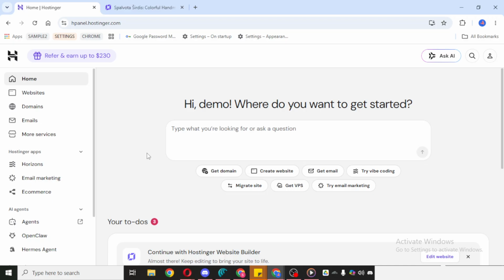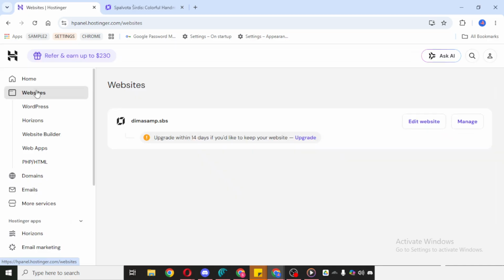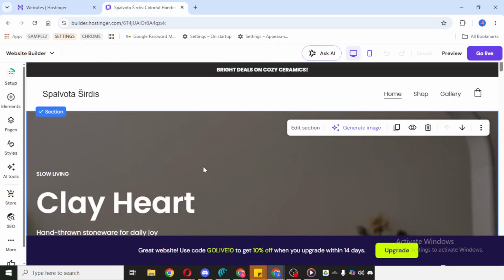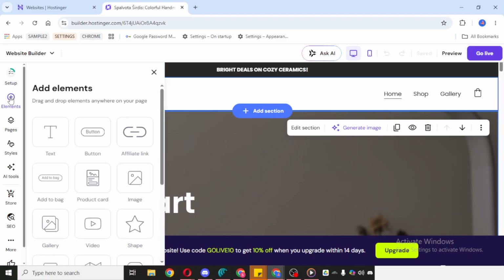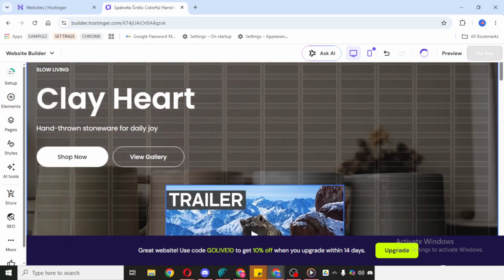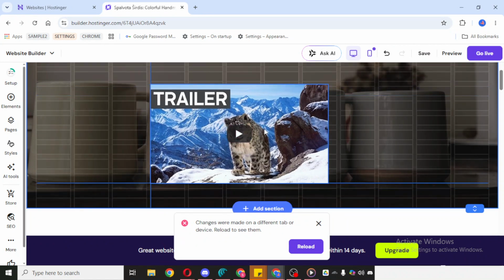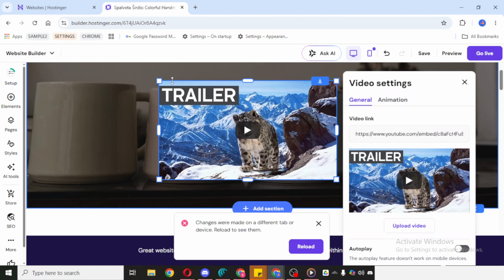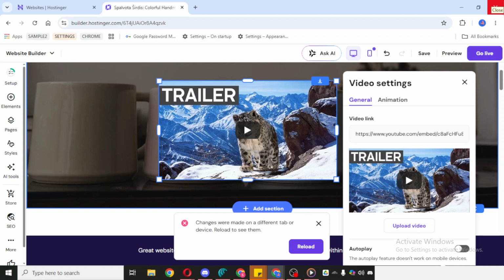How to add video to Hostinger Website Builder (full guide 2026)